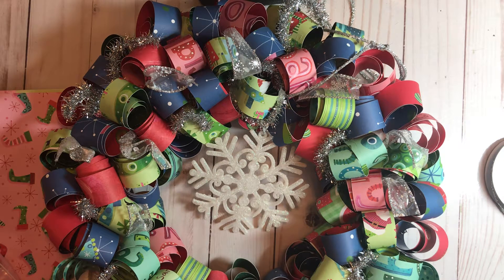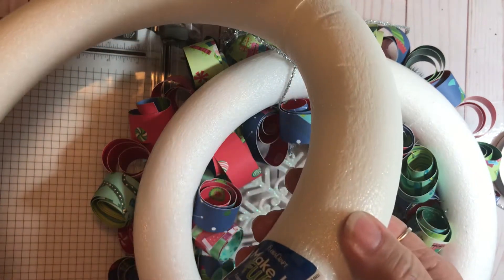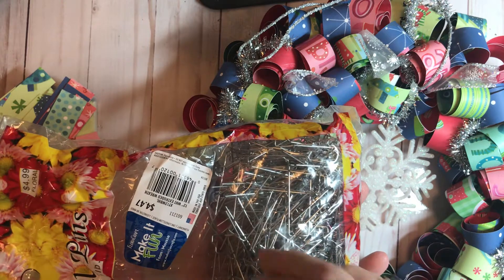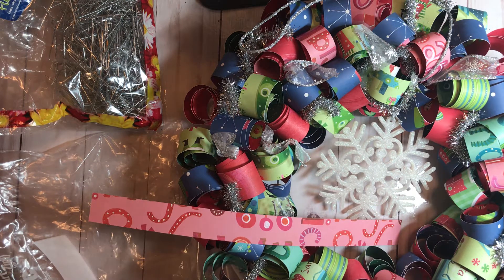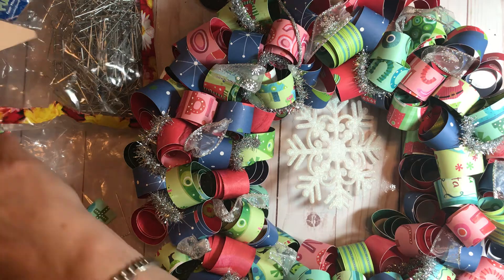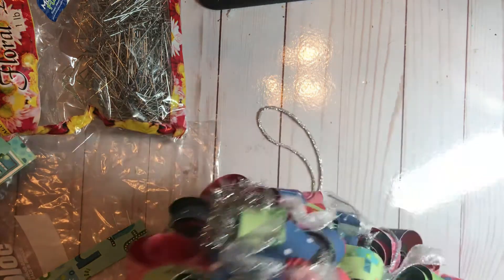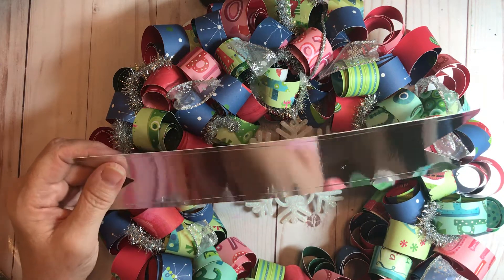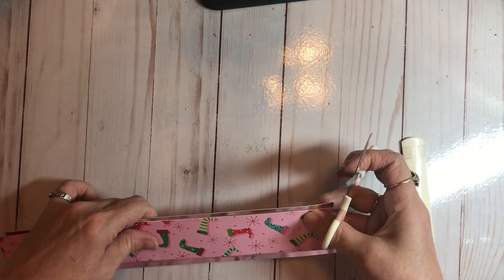🎄❤️Easy Christmas Wreath!❤️🎄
Super simple wreath you can make!